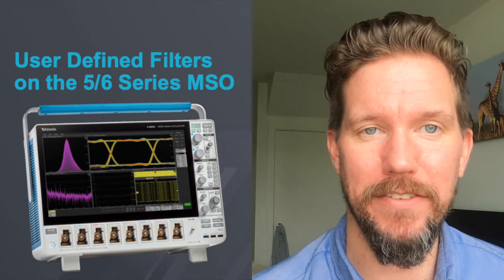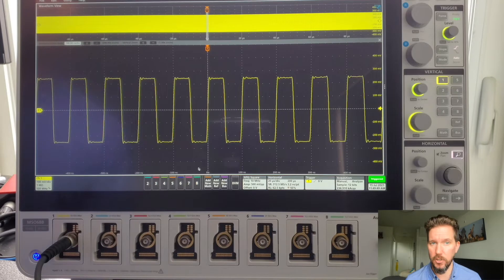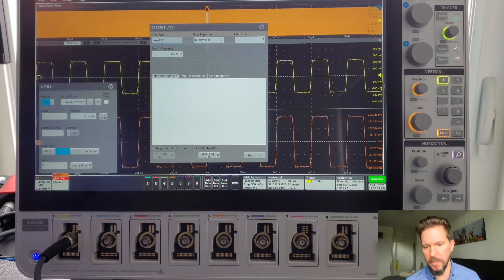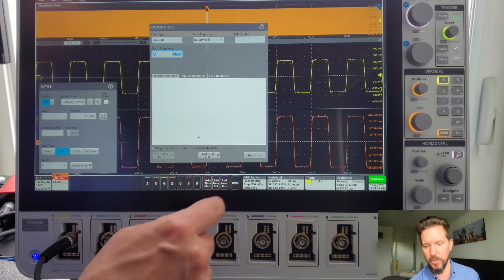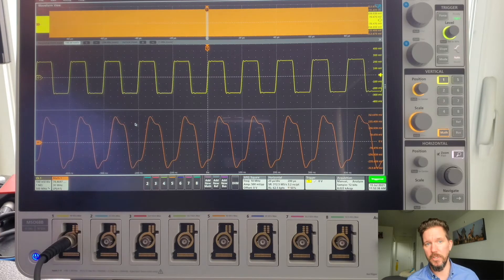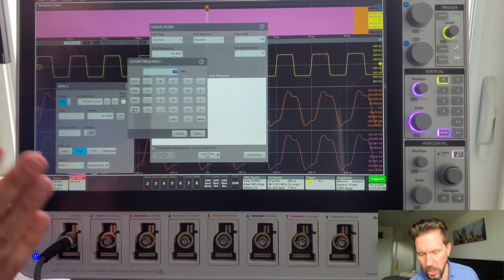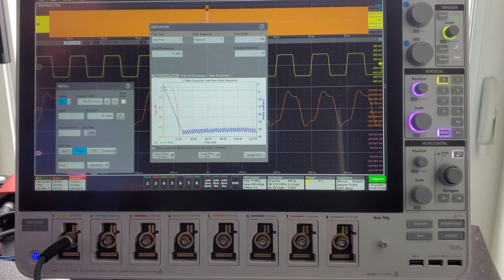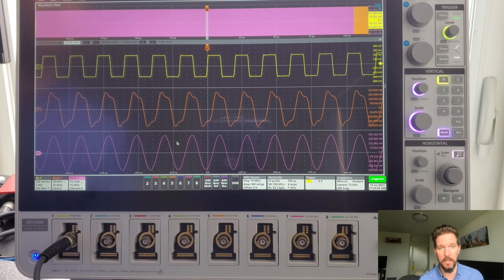User Defined Filters on the Tektronix 5/6 Series MSO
In this video, I give a brief demonstration on using the User Defined Filters functionality on the Tektronix 5 Series MSO & 6 Series MSO. To enable this functionality, you'll need firmware version 1.34 or later, and option 5/6-UDFLT enabled. I also take advantage of the integrated arbitrary function generator (option 5/6-AFG) to generate a square wave in this demo.